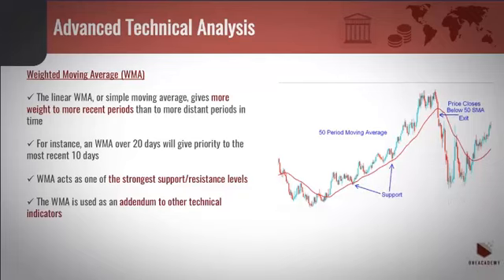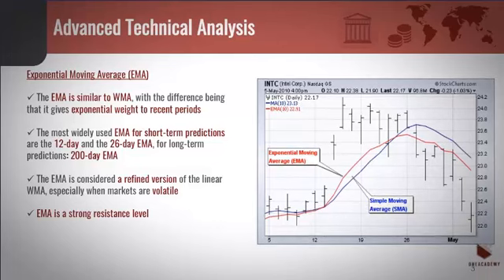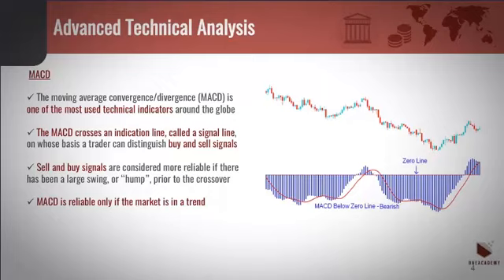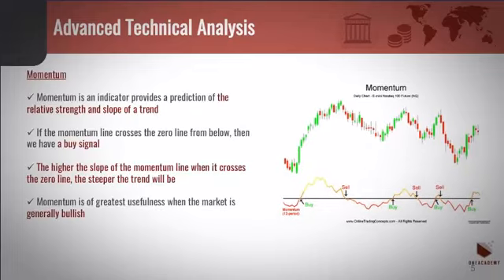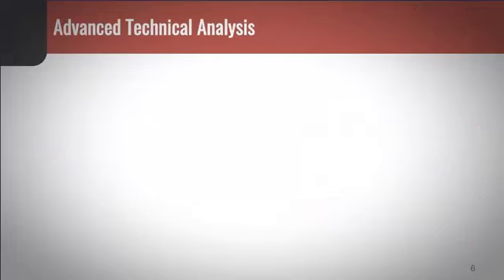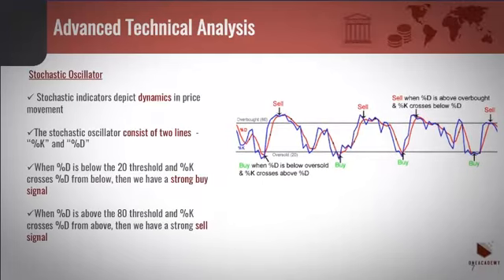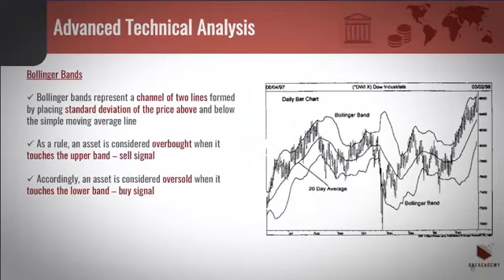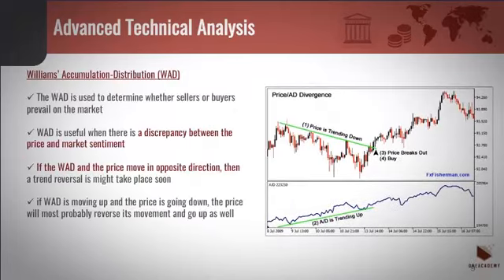32.- Advanced Technical Analysis (level5-chapter1)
Herramientas comerciales y conceptos más amplios de análisis fundamental y técnico. Este nivel le proporcionará un amplio conocimiento sobre una variedad de herramientas y enfoques comerciales.